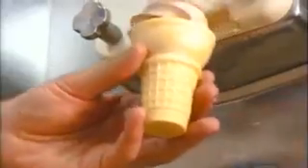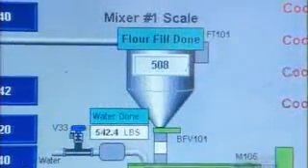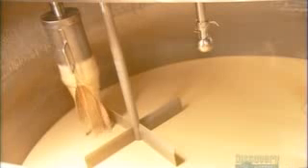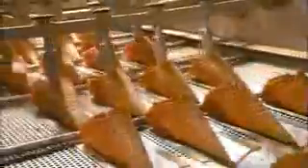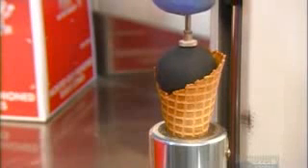Como se produz Cones de Sorvete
Quem não gosta de sorvete? Acho que ninguém. Com suas inúmeras opções de sabores, texturas e formas de ser consumido, o sorvete é, praticamente, uma deliciosa e refrescante unanimidade, ainda mais nos dias de calor.

Ele fica mais gostoso ainda quando lembramos que, do ponto de vista nutricional, o sorvete é um alimento completo, pois contém proteínas, açúcares, gordura vegetal e/ou animal, vitaminas A, B1, B2, B6, C, D, K, cálcio, fósforo e outros minerais essenciais numa nutrição balanceada.

É um complemento alimentar de alto valor nutritivo, sem ser excessivamente calórico. Para se ter uma idéia, 100g de sorvete de creme têm 208 calorias, enquanto a mesma quantidade de pão francês tem 269 e de ovo frito, 216. Mas é bom não abusar. Estes dados podem variar, dependendo dos ingredientes usados na elaboração de cada sorvete. Se produzido com ovos ou leite fornecerá uma maior quantidade de proteína e gordura que os a base de água. Por isso, quem vive de olho na balança e não quiser apelar para alguma opção diet ou light (já existem algumas no mercado) deve optar por um picolé de fruta, no lugar de um de sorvete de massa. O recomendável, portanto, é observar as calorias indicadas na embalagem e consumir moderadamente.